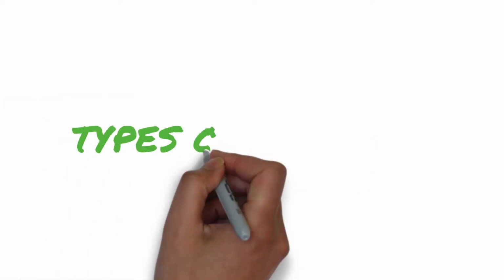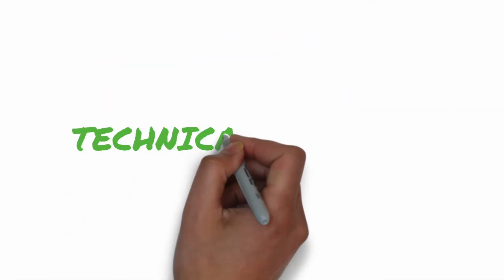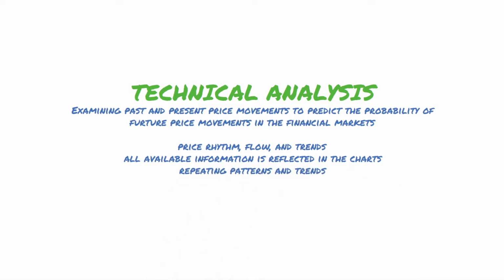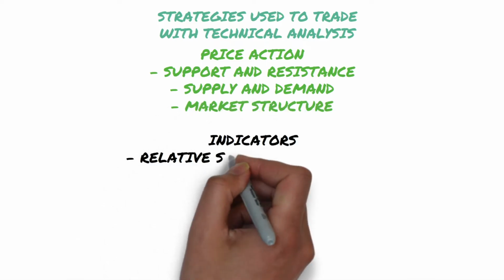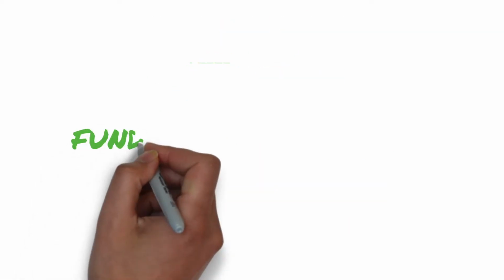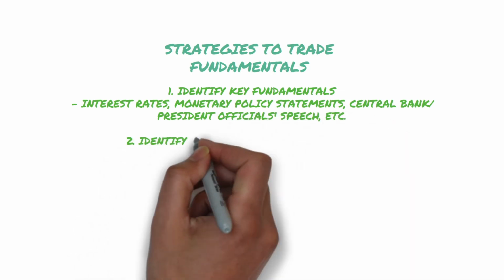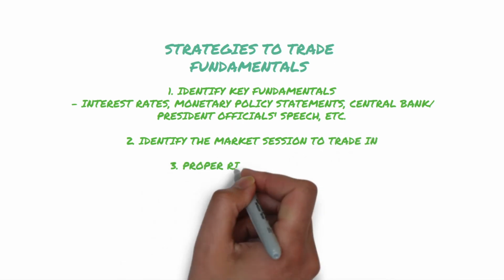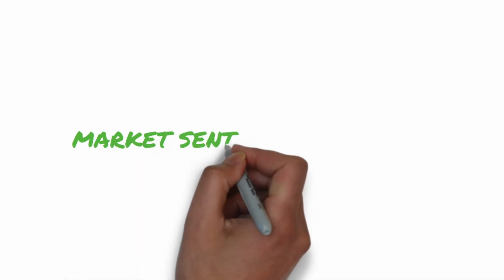SharmaFX: Basics of Forex - Types of Analysis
This is a forex introduction series for beginners to understand the foundations of the foreign exchange market.